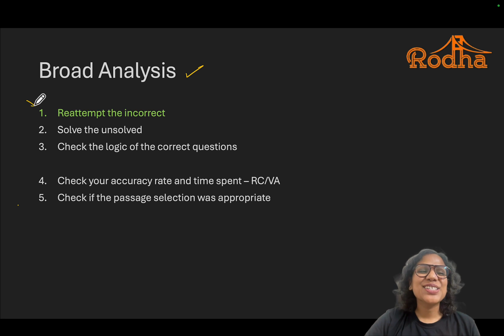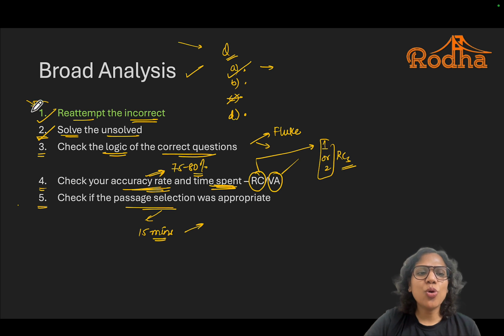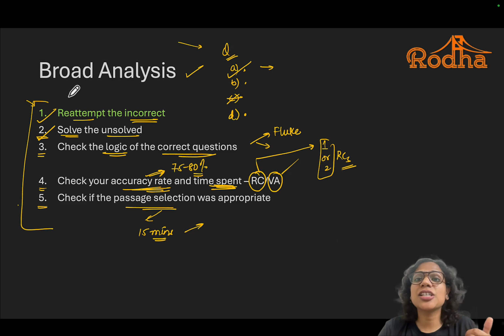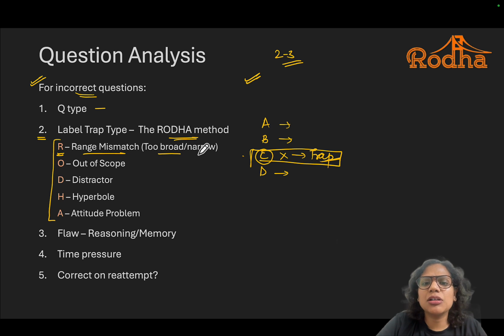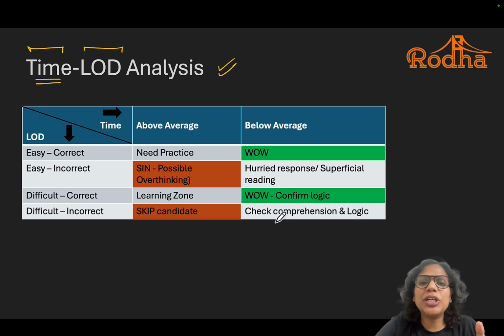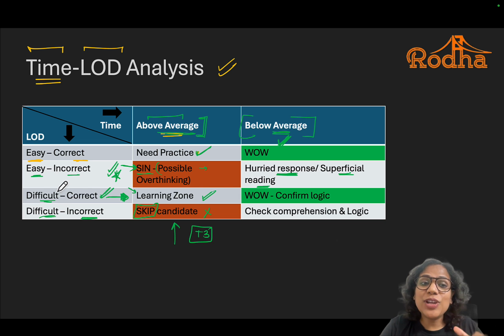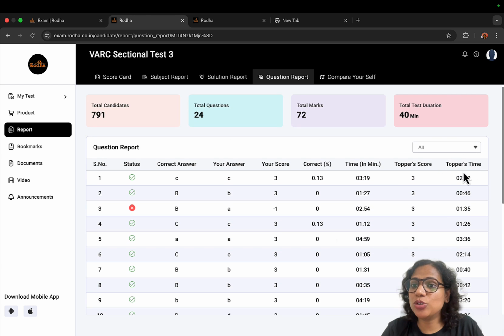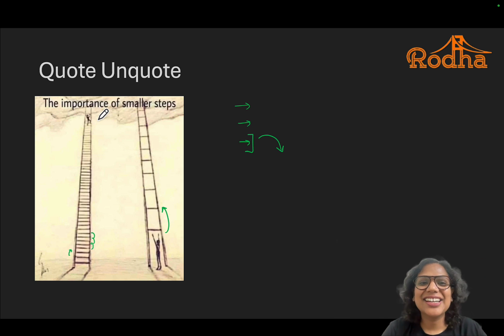How to Analyse VARC Mocks: Trap Types and Time vs Difficulty | VARC for CAT 2027 | Nikita Mam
Follow a VARC mock analysis step by step: how to analyse VARC mocks by labelling wrong-option traps, grading time against difficulty and keeping a CAT VARC error log.

🚨 Handpicked from hundreds of our VARC lessons: hidden gems that teach what CAT 2027 tests.

- Reattempt your incorrect and skipped questions first, then check whether your logic on the correct ones matches the author's logic.
- Label the trap behind each wrong option as range mismatch, out of scope, distractor, hyperbole or attitude, which is a tone mismatch.
- Place every question in a time against difficulty grid and read it through the learning zone, the skip candidate and the reflection zone.
- Note the question type, your flaw, time pressure and the reattempt result for each wrong question in Excel.

Chapters:
0:00 Broad Analysis Checks and Portal Reports
8:01 Question Analysis: Notes and Trap Labels
11:51 Time and Difficulty Zones and Topic Analysis
17:10 Portal Reports for Question and Topic Analysis
20:15 Closing Remarks on Analysis Habit

In this Rodha video, Nikita Mam shows how to analyse a VARC sectional or mock, from a broad review to a question-wise log, trap labels and a time and difficulty grid, with mock portal screens as the example.